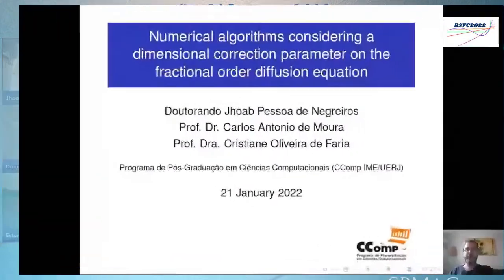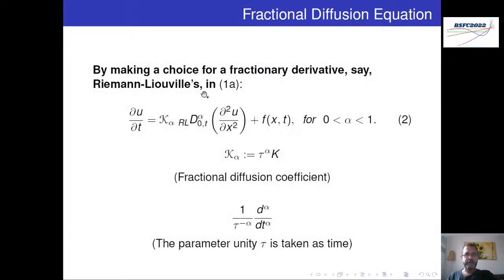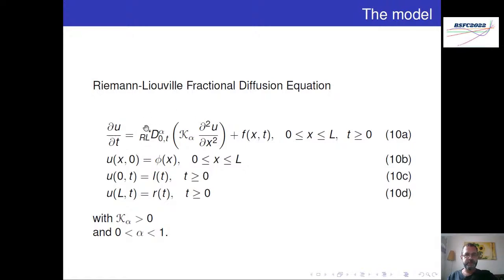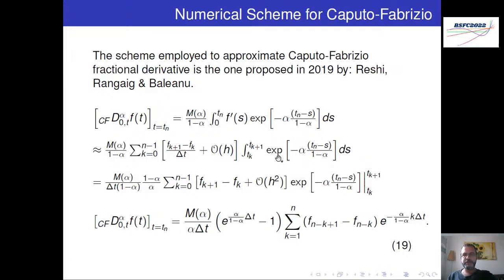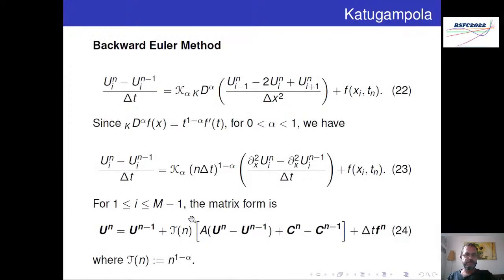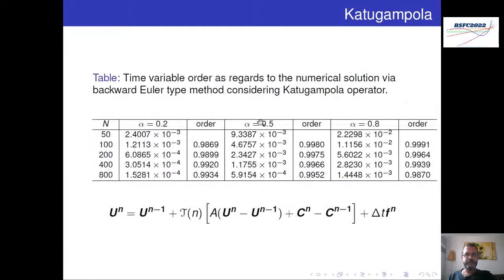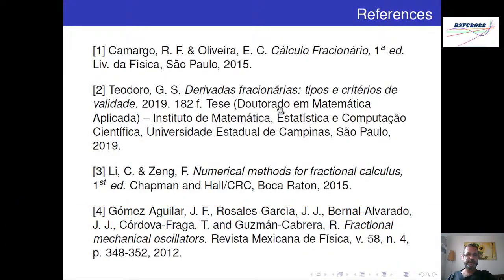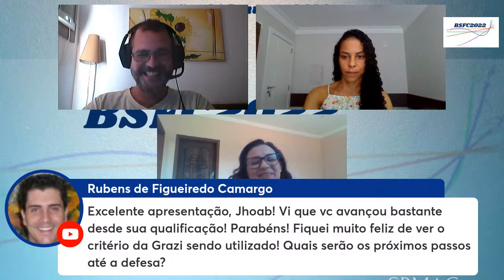Numerical algorithms considering a dimensional correction parameter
Title: Numerical algorithms considering a dimensional correction parameter on the fractional order diffusion equation

We deal with a generalization for the constant coefficient one-dimensional fractional diffusion equation by inserting the dimensional correction parameter $\tau$ in the model, as proposed in Gomez. The fractional time variation is simulated by the  Riemann-Liouville, Caputo Fabrizio and Katugampola derivatives in order to compare each of these operators behavior. Numerical results drawn for the dimensionalized fractional diffusion equation are also compared with those obtained for the same equations  when the dimension constraint was not taken into account.